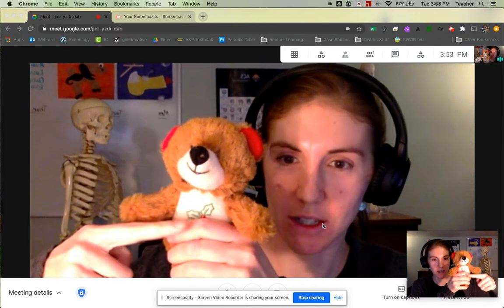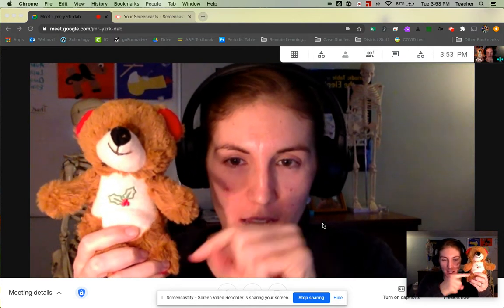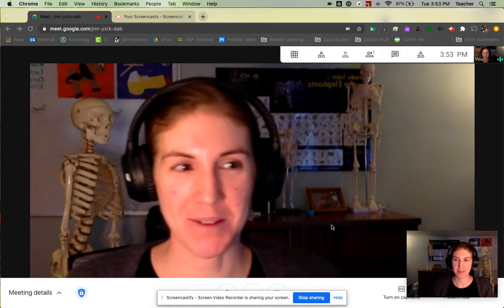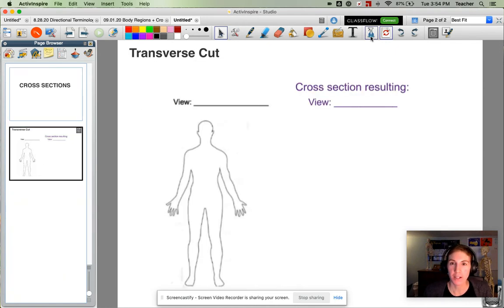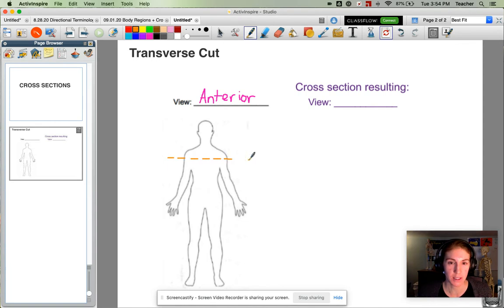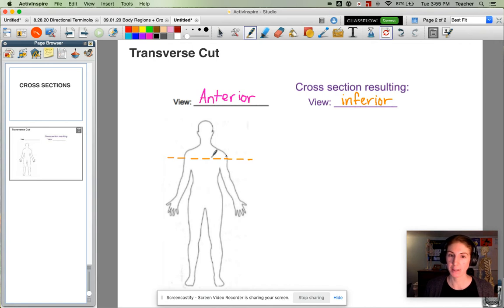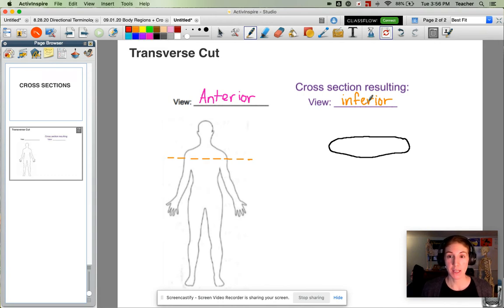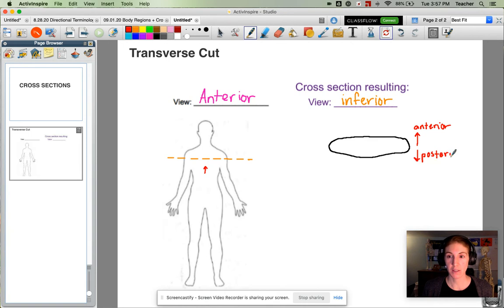Cross Section Example Question